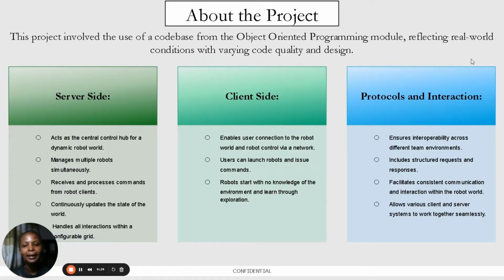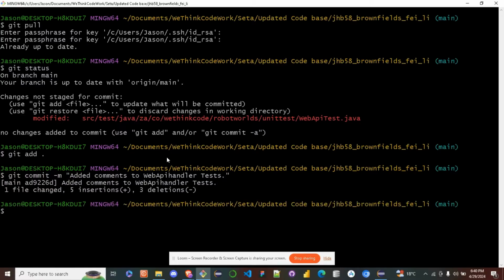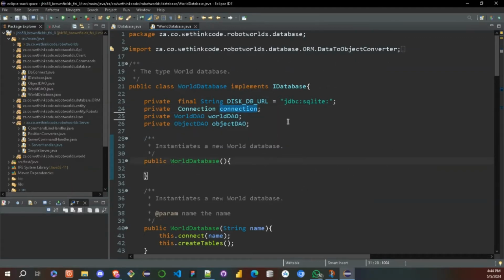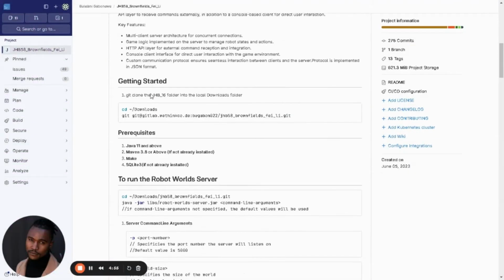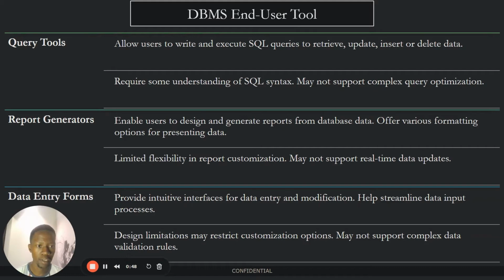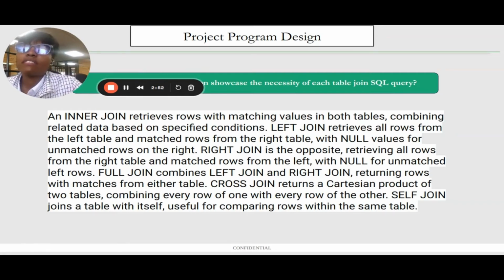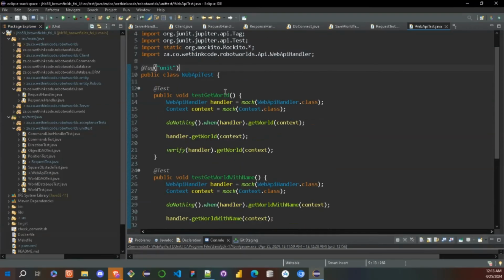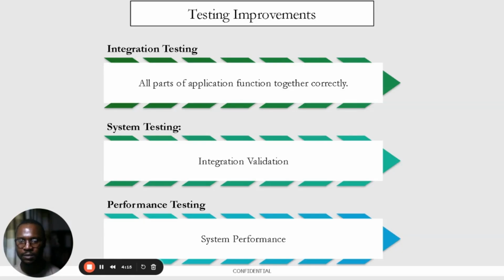Developing Robot Worlds - Brownfields Presentation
This presentation showcases the evidence collection done by our team during the development of Robot Worlds.

Chapters
0:00 Introduction
1:30 Section-F Questions 1 & 3
3:14 Section-F Question 2
4:24 Section-A
7:30 Section-A Question 1
5:20 Section-A Question 2
8:13 Section-B
8:15 Section-B Question 1
12:38 Section-B Question 2
15:28 Section-B Question 3
16:33 Section-B Question 4
16:52 Section-B Question 5
18:09 Section-B Question 6
18:42 Section-B Question 7
20:42 Section-B Question 8
20:53 Section-B Question 9
21:15 Section-B Question 10
21:44 Section-B Question 11
22:14 Section-B Question 12
22:44 Section-B Question 13
23:19 Section-C
23:22 Section-C Question 1
24:03 Section-C Question 2
25:09 Section-C Question 3
25:43 Section-C Question 4
27:15 Section-C Question 5
28:03 Section-C Question 6
28:22 Section-C Question 7
28:58 Section-D
29:43 Section-D Question 1
30:51 Section-D Question 2
31:53 Section-D Question 3
32:41 Section-D Question 4
33:33 Section-D Question 5
35:08 Section-D Question 6
36:31 Section-D Question 7
38:14 Section-D Question 8
39:33 Section-D Question 9
40:00 Section-E
40:29 Section-E Question 1
40:54 Section-E Question 2
42:25 Section-E Question 3
42:34 Section-E Question 4
42:58 Section-E Question 5
43:56 Section-E Question 6
44:49 Section-E Question 7
45:30 Section-E Question 8
45:48 Section-E Question 9
46:21 Section-E Question 10
46:44 Section-E Question 11
46:55 Section-E Question 12
47:11 Section-E Question 13
47:23 Section-E Question 14